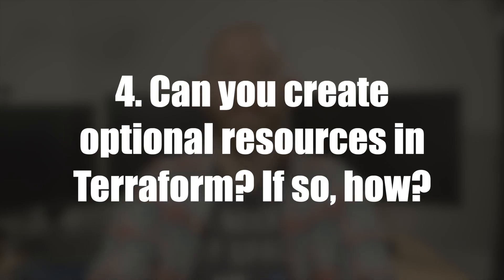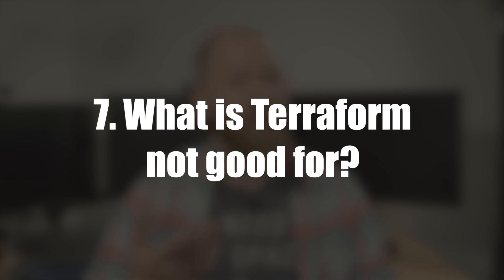Nail THESE Terraform Interview Questions to get HIRED!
In this video, we'll explore some of the most commonly asked Terraform interview questions. As an interviewer, I'll explain what I'm looking for in each answer and provide examples of red flags.

We'll cover seven questions, starting with a basic overview of what Terraform is, followed by how to design and deploy infrastructure using Terraform. We'll also cover what resource objects, data objects, modules, providers, and backends are in Terraform, and how to create optional resources. Next, we'll dive into best practices for managing Terraform code across multiple environments and collaboration with team members. Finally, we'll discuss what Terraform is not good for.

If you're preparing for a Terraform interview, this video will help you feel more confident and prepared.

00:00 - Introduction
01:08 - What is Terraform?
02:35 - How do you deploy infrastructure using Terraform?
03:43 - Terraform object types
05:34 - Optional resources in Terraform?
06:45 - Multiple Environments with Terraform
08:48 - Collaborating with Terraform
10:10 - What is Terraform not good for?
12:37 - Conclusion